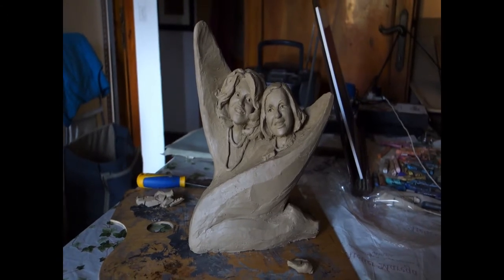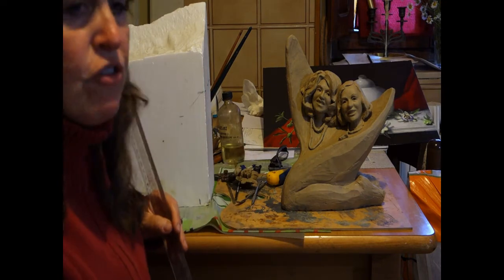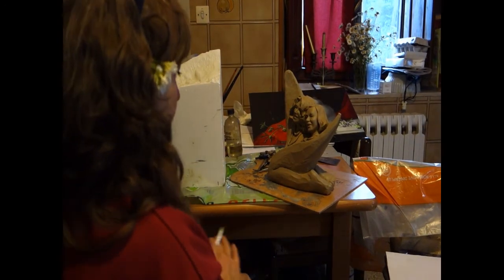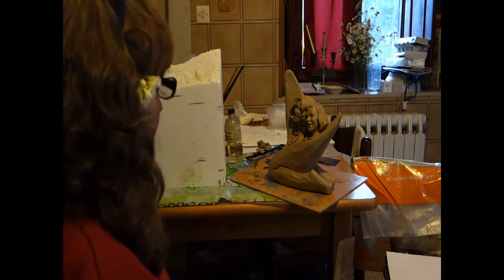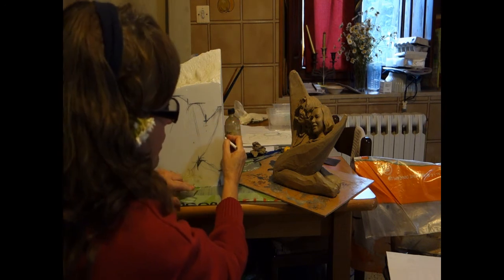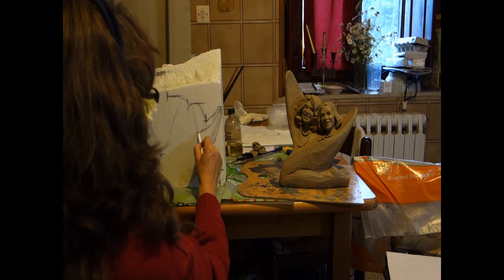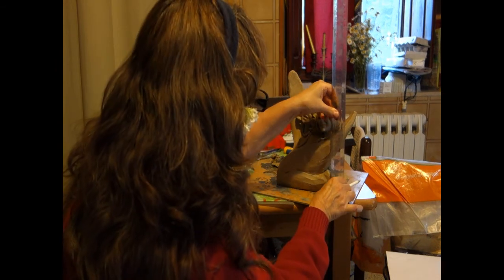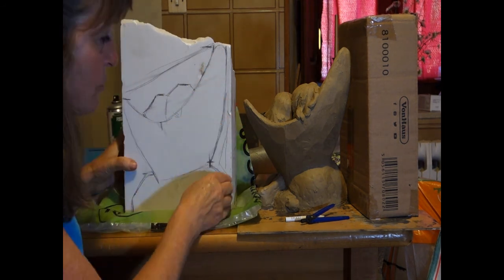Sisterly Love: Part 2 Transferring Sketch To Marble How to Carve Stone by Kelly Borsheim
PART 2: In this video series, I will show you step by step how I transferred the measurements from the clay 'maquette' or
'bozzetto' sketch and drew the shapes directly onto the marble.  This is the first step before carving anything in the stone.

Part I describes the design, how it came to be, and features in the composition that I felt were important.

The rest of the series will show carving this design into marble.  This white marble is from Carrara, the famous marble of Michelangelo.
I hope that you will comment and ask questions, as you see fit, and that you enjoy this sculpture series.

To see more of my stone carving, bronze sculptures, murals, paintings and drawings, please